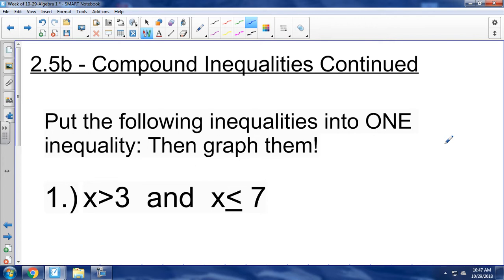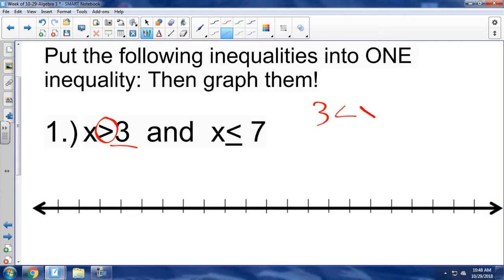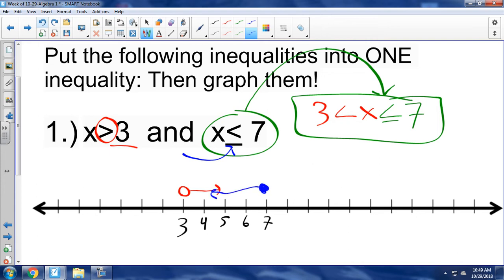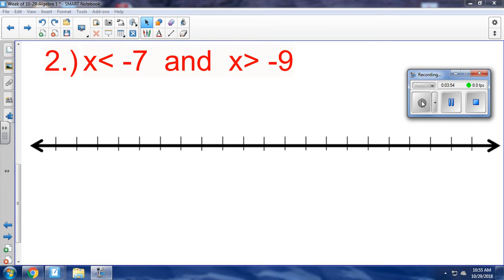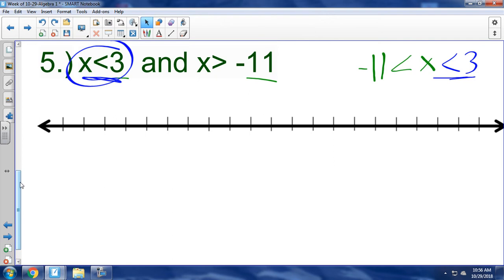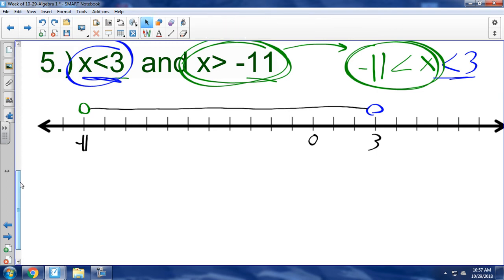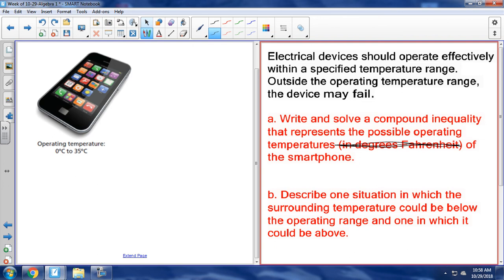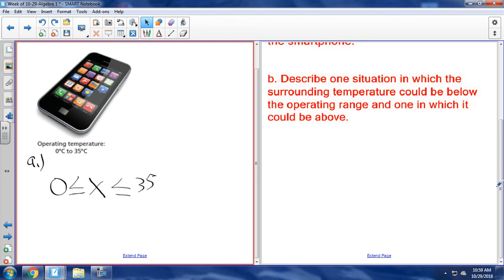Algebra 1 - 2.5b - Compound Inequalities